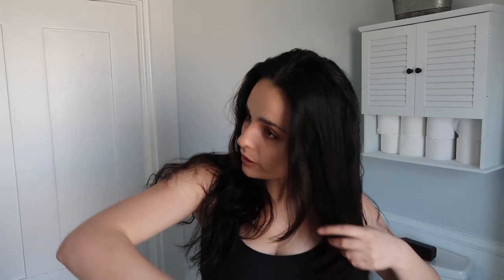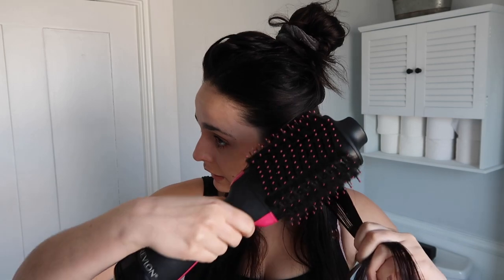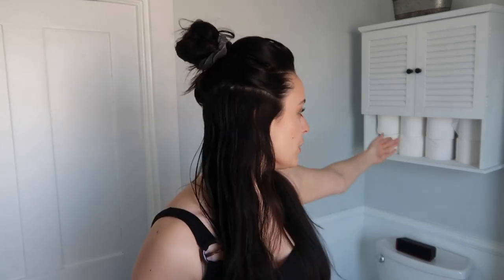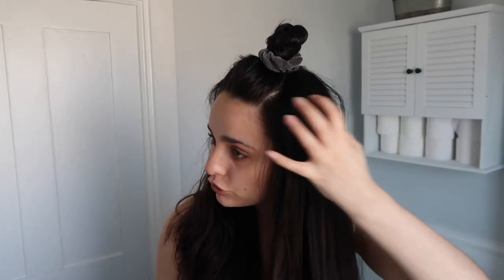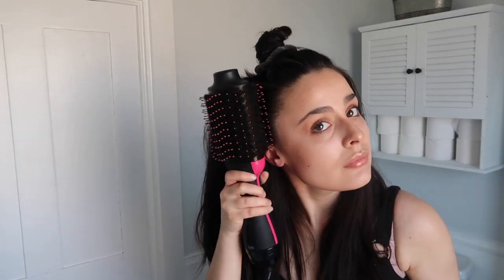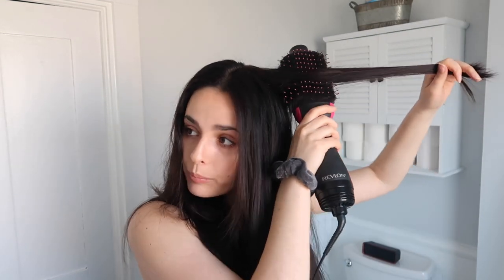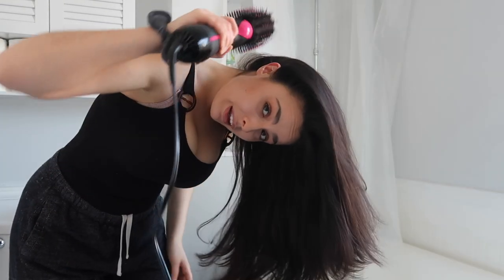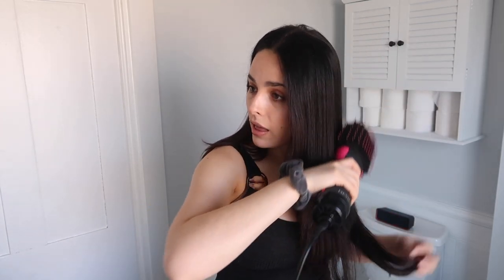Easiest Blow Out Ever (Hot Air Brush Tutorial) 2020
CAMERAS I USE:
- Nikon D750 + 35mm lens
- Canon G7x II (USED THIS ONE TODAY)

Photography Instagram: @hollymcmurterphotographs